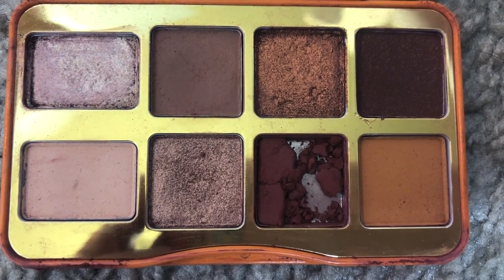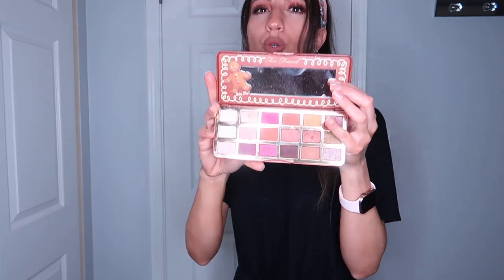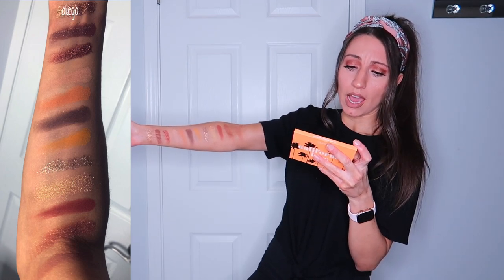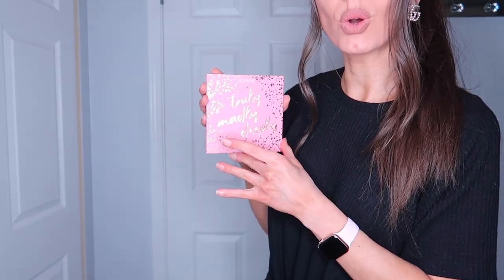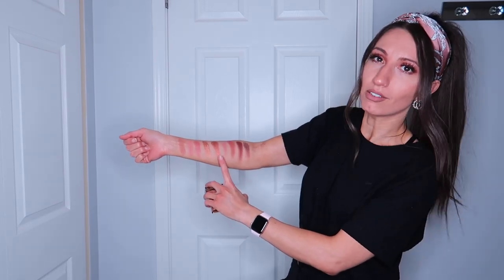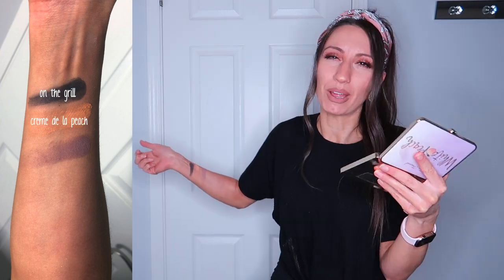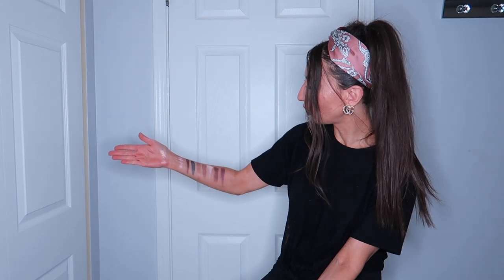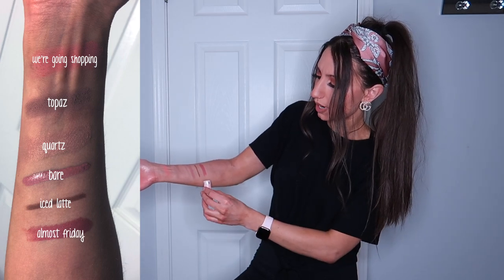85 Eyeshadow Pallette swatches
Sign up for a 30 day FREE trial to amazon prime for free shipping and returns on all prime items, plus free access to movies and music! (I love this) Here is the

Too Faced:
(Free 1-2 day shipping on amazon Prime from the Too Faced store.)
Hot Buttered Rum -$34
Spiced Gingerbread -$50
White Peach - $36
Chocolate Bon Bon -$32

Colourpop:
(I paid more at ulta.. the Colourpop website has them on sale)

Quartz and Topaz not available individually. they are in this pallette